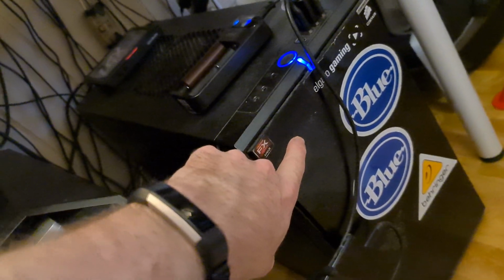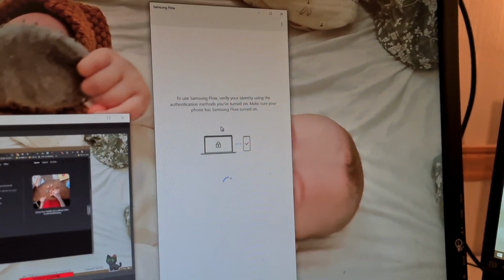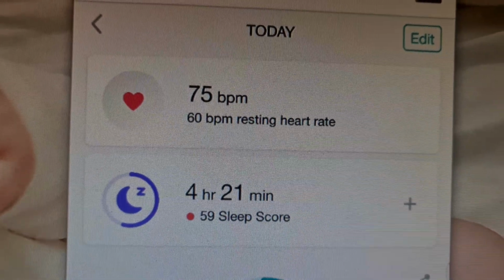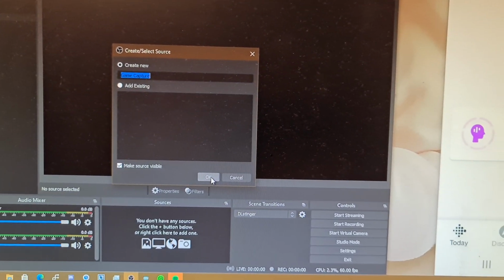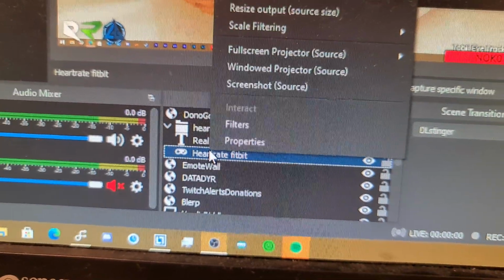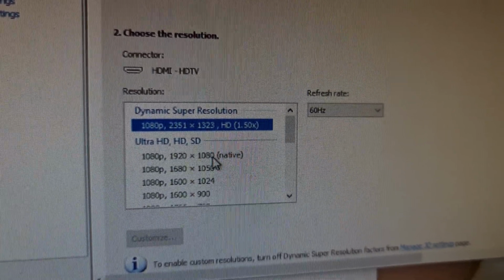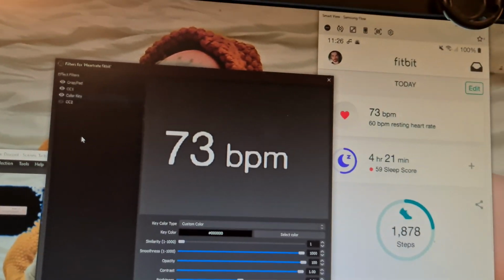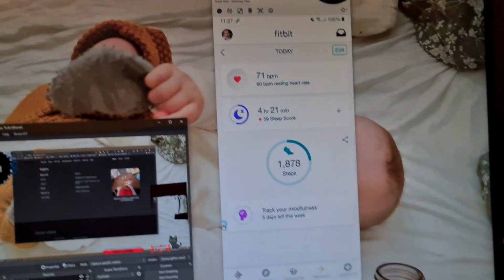Fitbit HR - OBS studio - Tutorial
A not so simple but effective tutorial on how to use your Fitbit HR armband with OBS.